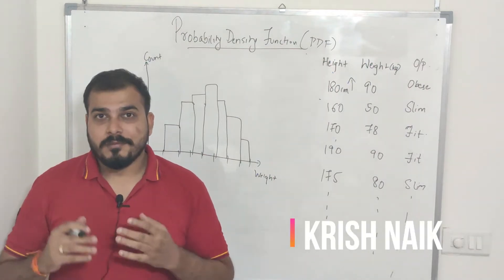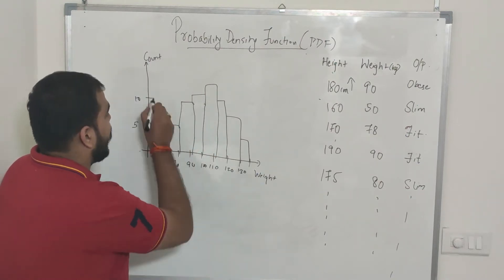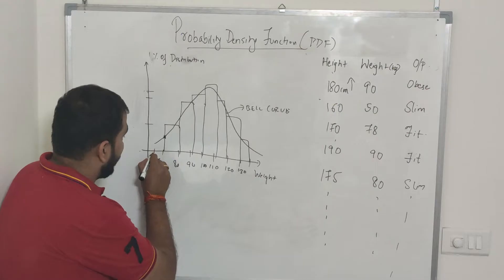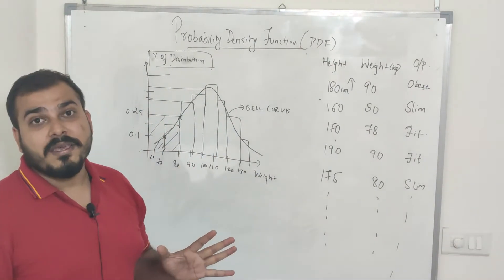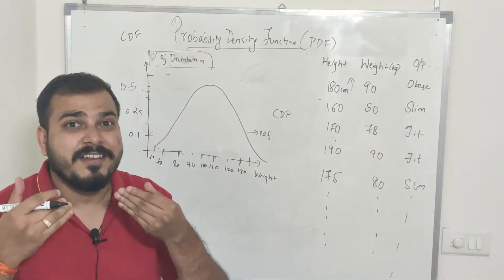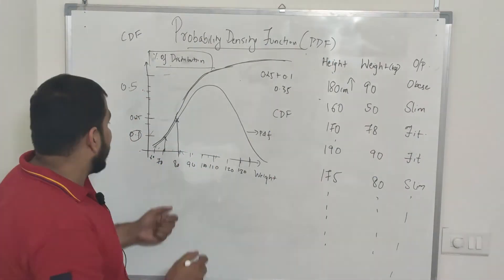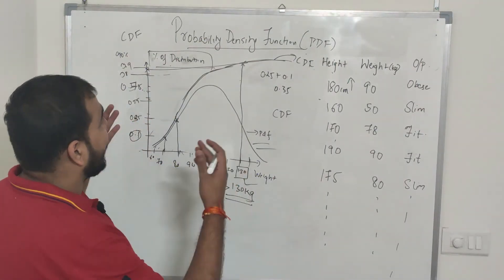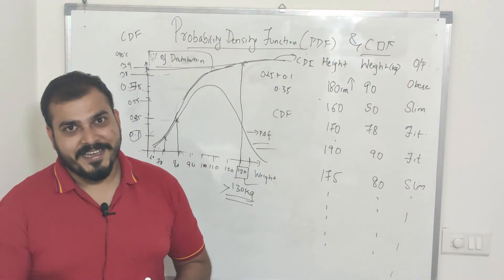Tutorial 25- Probability Density function and CDF- EDA-Data Science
If you are looking for the best online course in Data Science with placement assistance. Apply for appliedAI Course